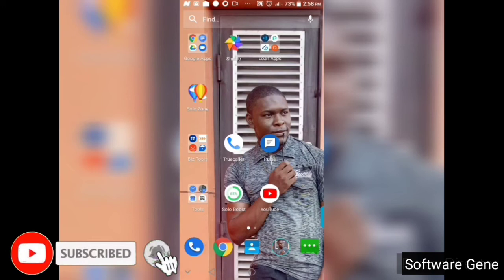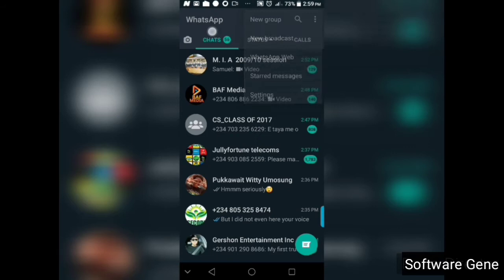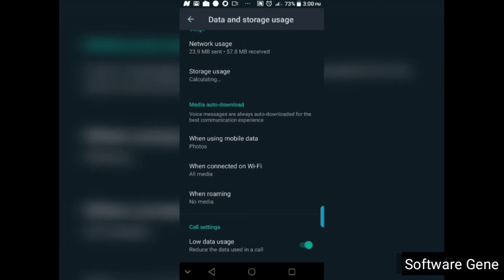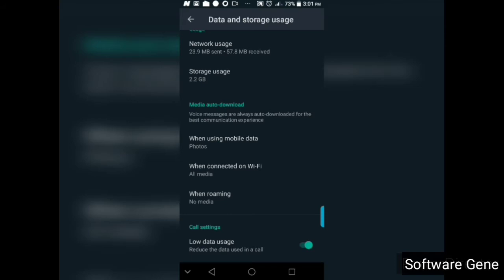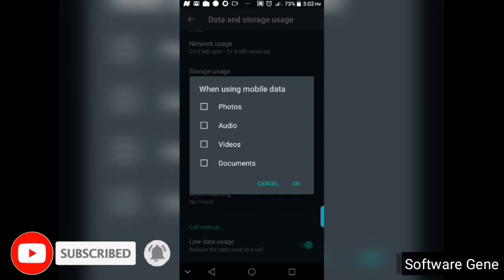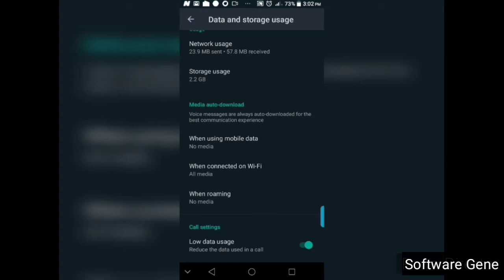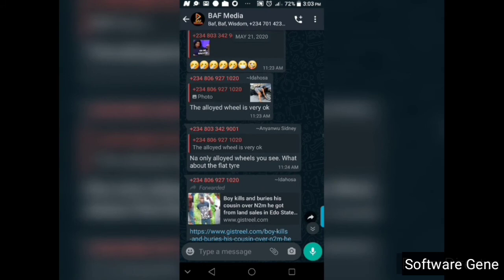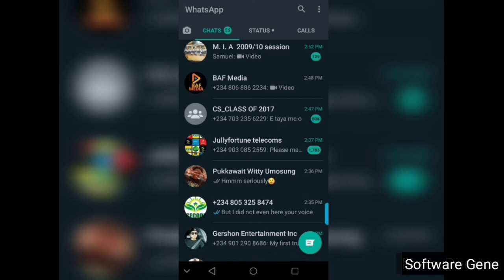How to Control WhatsApp Media Auto download and Save Data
I've seen lots of people complaining about there WhatsApp downloading unwanted media files such as photos and video.

Today I've decided to make a short video for non techies in order to teach them how to stop WhatsApp from downloading unwanted files. Watch this video till the end and you will be able to decide what gets downloaded and when.